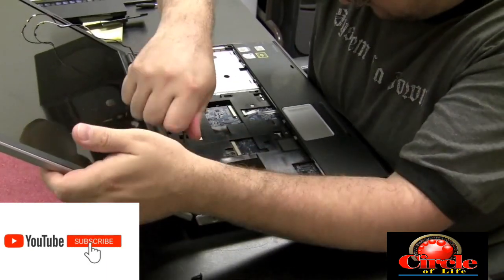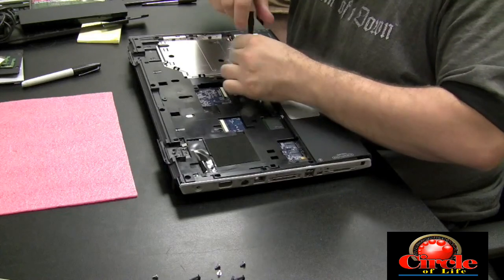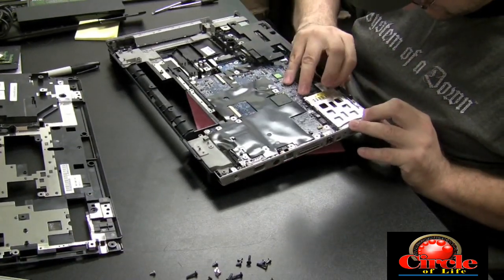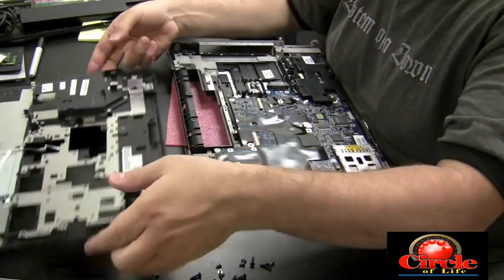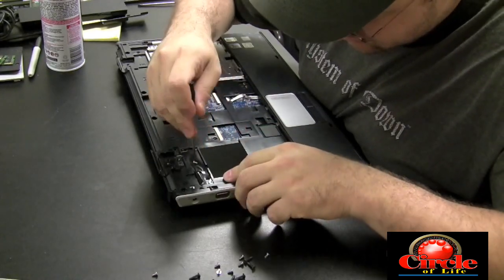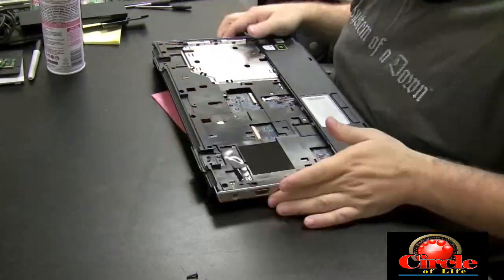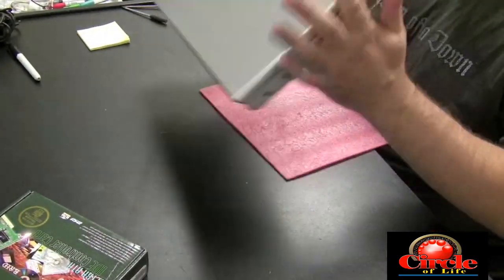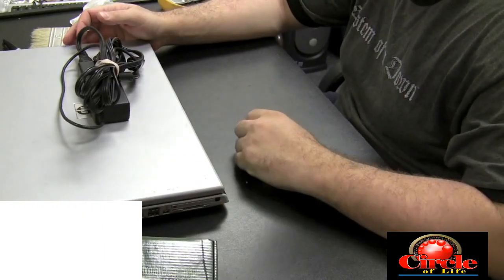Replacing Your Laptop Keyboard part 02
Part 02 Step by step on how to replace your damaged keyboard